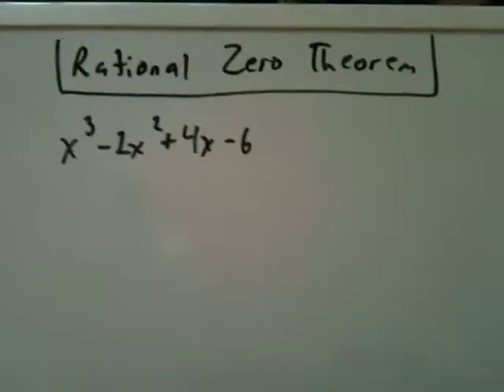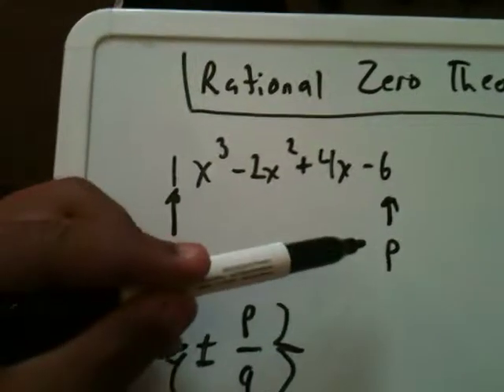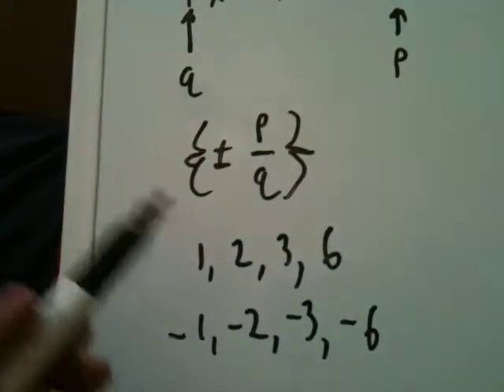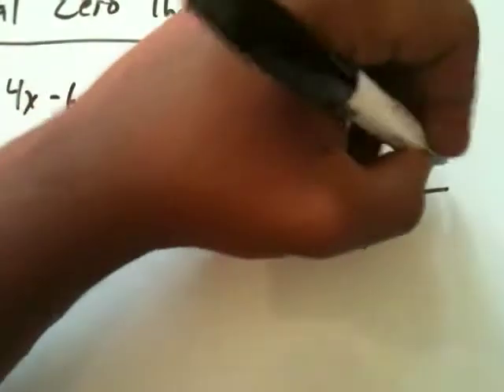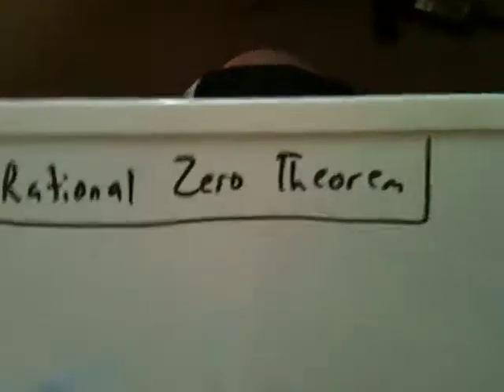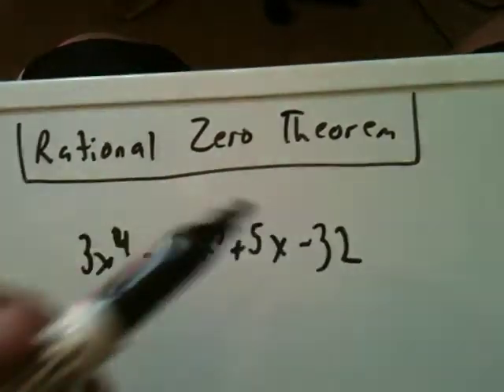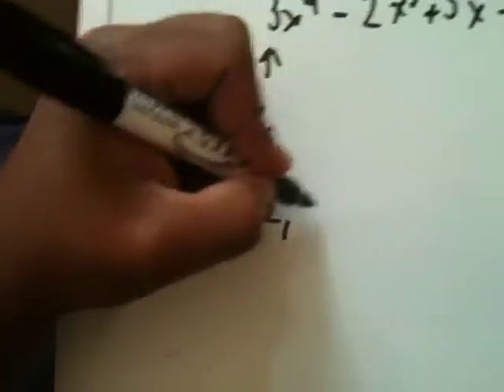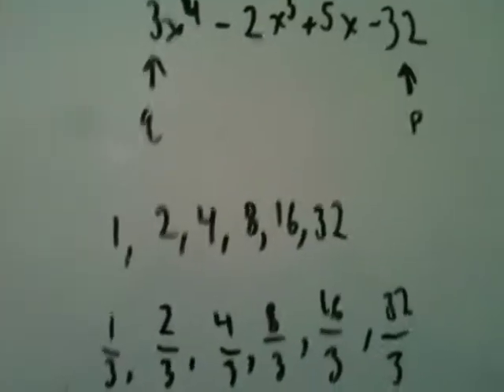Zeroes 0.4 - Rational Zero Theorem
Explaining the rational zero theorem.

I make a mistake in speaking. The set of all positive and negative p/q is the set of all candidate zeroes.